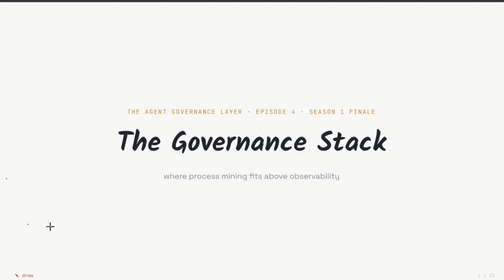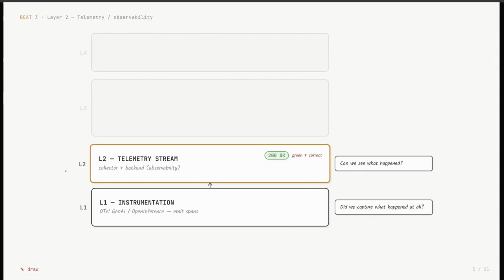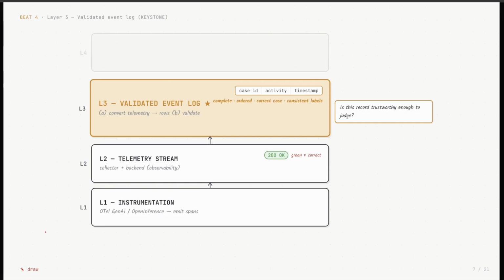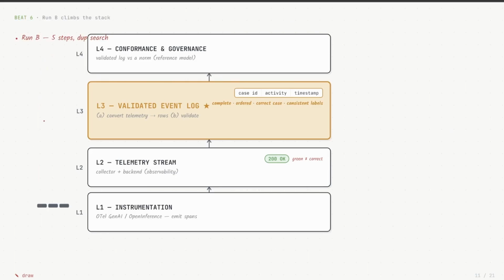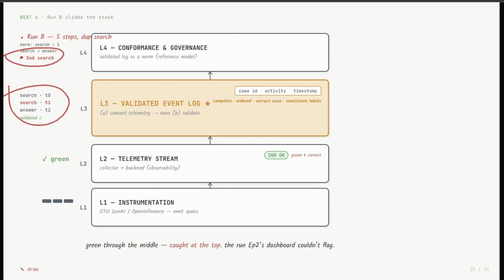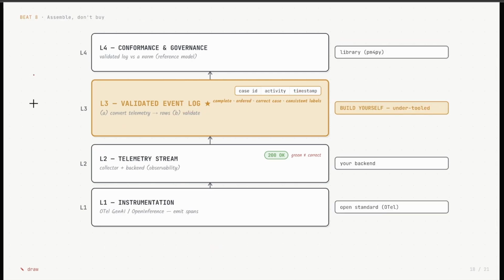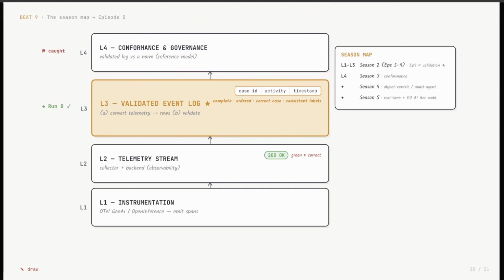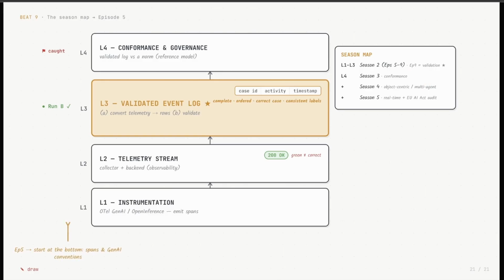The Governance Stack - (Agent Governance Layer)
The main idea: governance isn't a product you buy — it's a four-layer architecture you assemble yourself. You can't hire someone to "sell you governance" for your AI agents. Each layer answers a question the layer below it can't, and the value only appears at the top once every layer beneath is well coordinated.
We build the stack bottom to top:
• Instrumentation — your agent code emits structured spans for every LLM call, tool call, and step (OpenTelemetry's GenAI conventions). Did we capture what happened at all? If the code is silent here, nothing above can exist.
• Telemetry / Observability — spans flow to a collector and backend: dashboards, latency, token counts. Can we see what happened? But seeing isn't judging — a fully observed trace can be fully wrong and still show green.
• Validated Event Log (the process-mining innovation) — convert telemetry into case ID, activity, timestamp, one row per step, then validate it: complete, correctly ordered, right run, consistent labels. Is this record trustworthy enough for the judge?
• Conformance — check the validated log against a reference model of what should happen. Did what happened match what was supposed to happen? This is where the silent failures from episode 3 finally get caught.
Running our episode-1 example through the stack, the redundant second search stays invisible — green dashboards, valid log — right up until the conformance layer flags it as a violation. And skip layer three? You end up trusting a log that might be validated while actually being broken. That validated log is load-bearing precisely because nothing above it can tell the layer beneath that it's broken.
One caveat: this isn't a product you install. Layer one uses OpenTelemetry, layer four uses PM4Py — but layer three, turning live agent spans into a validated event log, has no open-source off-the-shelf answer. That gap is exactly why this channel exists: to teach the fundamentals so you can build a real governance and conformance layer (and actually understand the vendor tools when you reach for them).
Hold the stack in your head, stay platform-agnostic, and you can place any tool or vendor pitch on the right layer.
▶ Next episode: we go to the bottom and start building — how agent traces are actually structured: spans, tool calls, and the GenAI conventions.